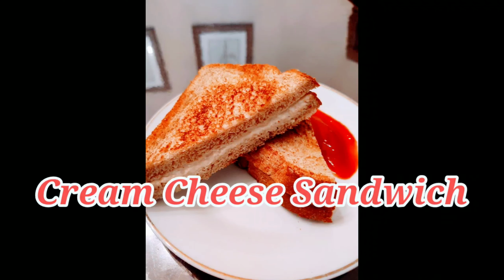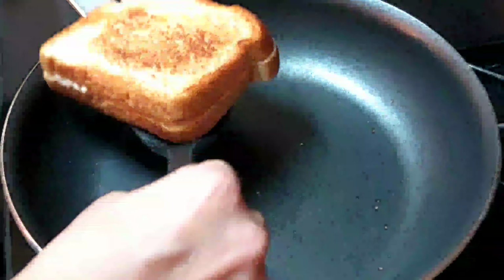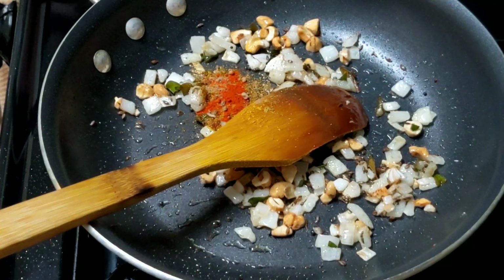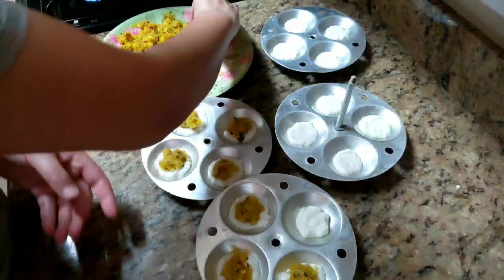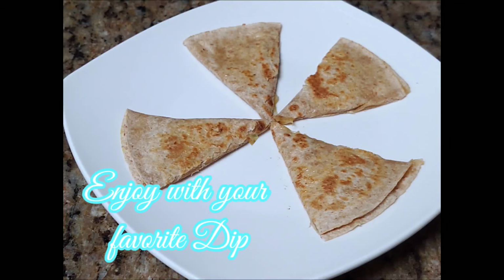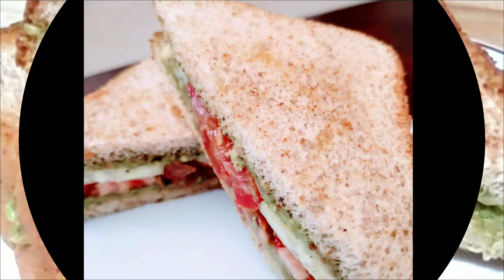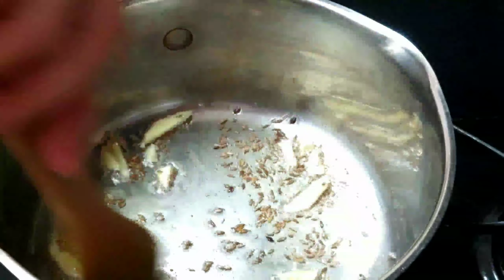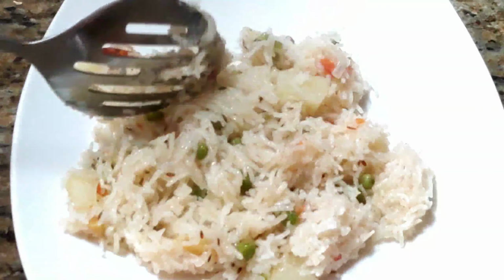6 EASY & HEALTHY KIDS LUNCH IDEAS/ SUPER YUMMY LUNCH IDEAS/ SIMPLY JASPREET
6 EASY & HEALTHY KIDS LUNCH IDEAS, SUPER YUMMY LUNCH IDEAS
       Hey y'all, back with 6 super easy, quick and healthy lunch ideas that you will love. Your kids will ask you all the time once you make these. These ones super popular in my house, my kids absolutely love them. These are not only quick and easy to make but also healthy and delicious.

i am jazz. Mother of two adorable kids(beautiful daughter and handsome son. wife of very charming husband.
       This channel is about Cleaning, Organization, moms life, lifestyle vlogs, Kids activity , healthy food recipes. Goal is to keep life Happy, Healthy,Simple and Beautiful. Hope you all will enjoy and join our journey with us.

                                                                                   Love and Kisses xoxo

work protected under copyright law.

SimplyJaspreet